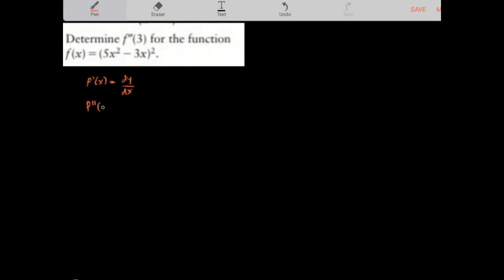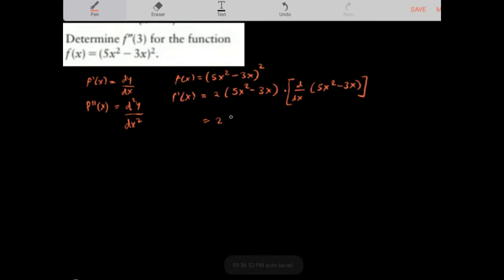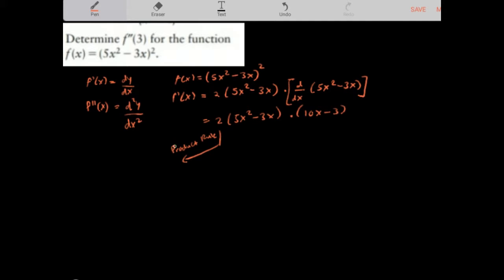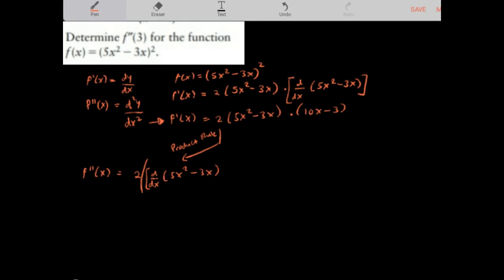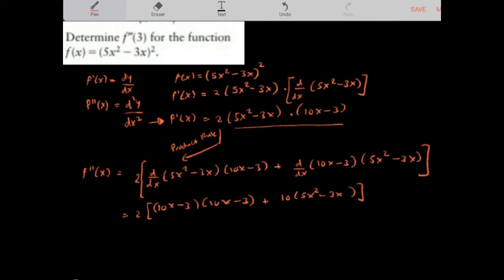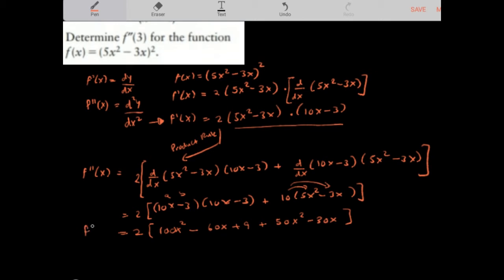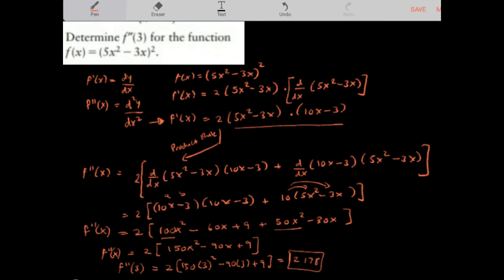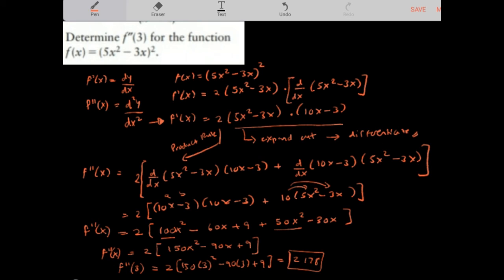Section 2.3 - The Chain Rule Ex.1